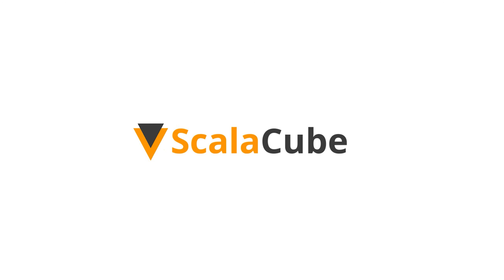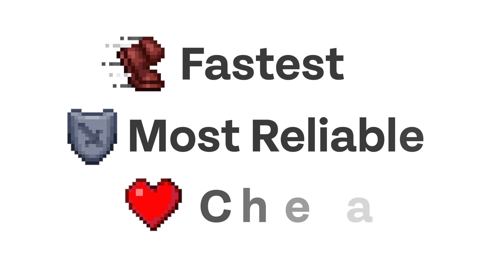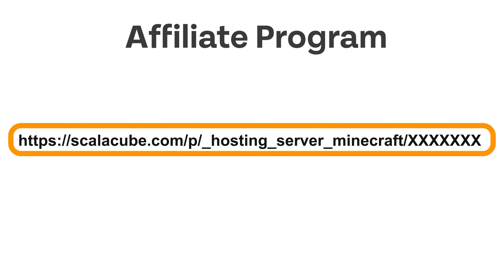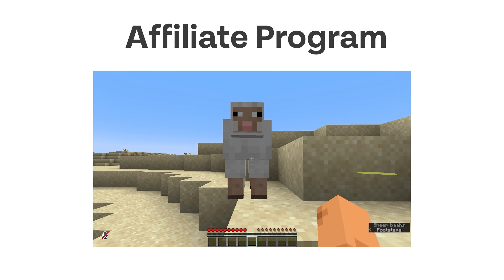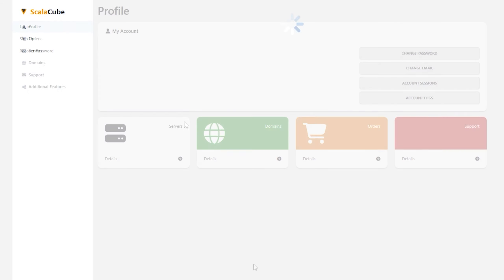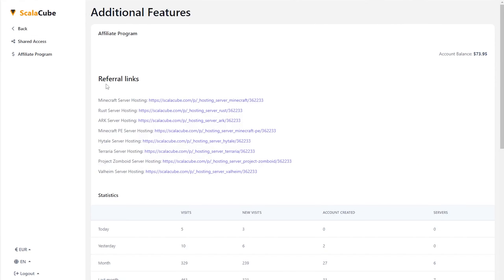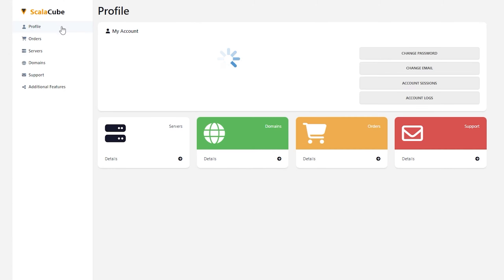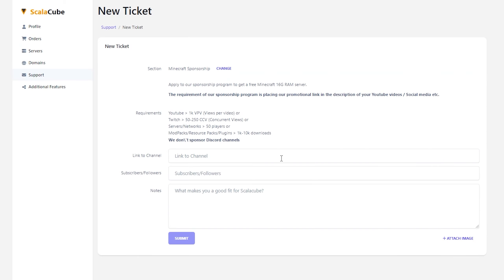Find Out How You Can Make Money With The New and Refined Scalacube Affiliate Program!